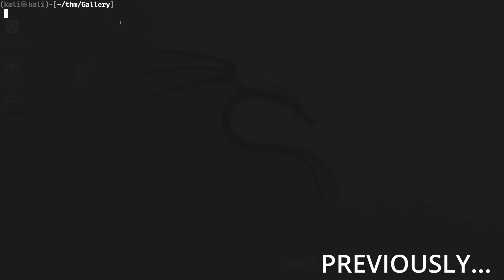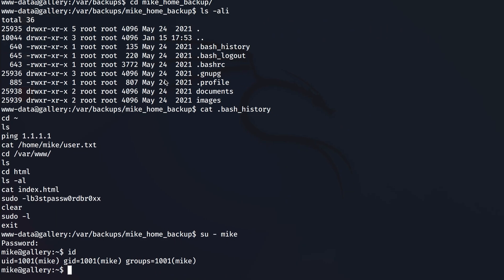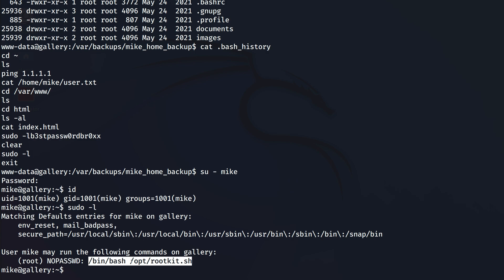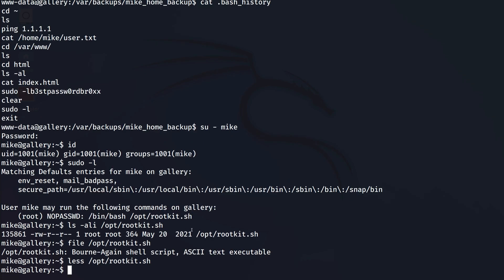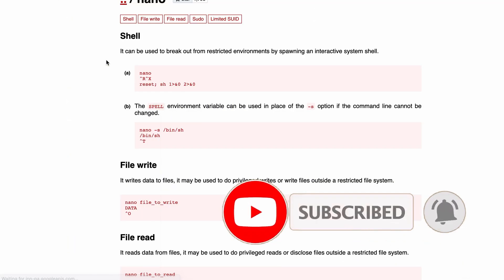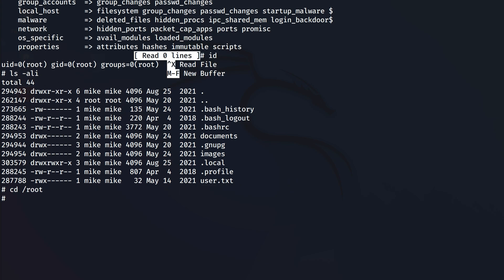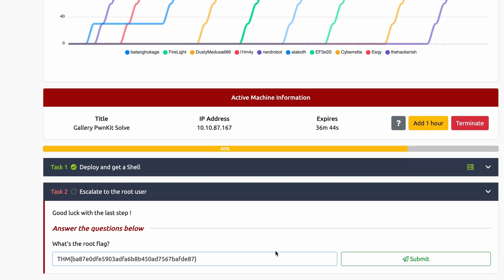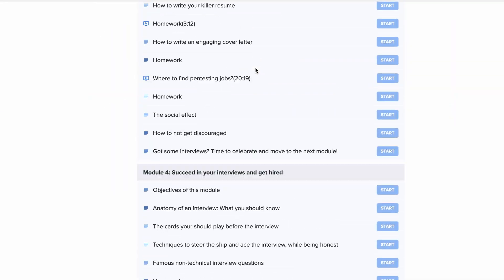Local privilege escalation and getting root - Gallery TryHackMe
Hey what’s up? In this video, I will h4ck a linux machine from a vulnerable web application to rce, then privilege escalation and gain root access. You will learn how to perform port scanning, exploit vulnerable file uploads, do code review, get a reverse shell and upgrade it using python, post-exploitation enumeration, and privesc to two users.